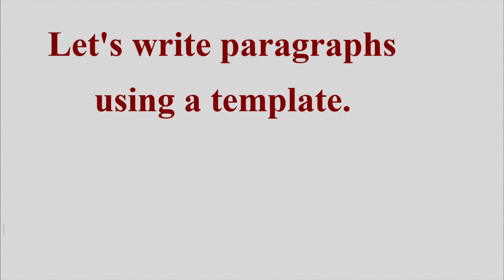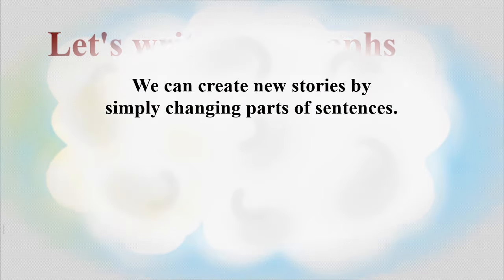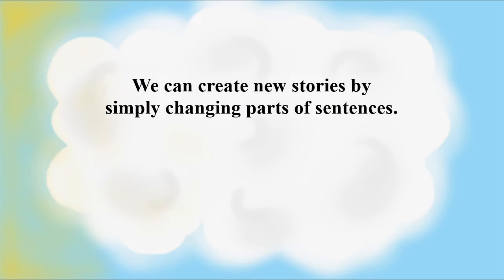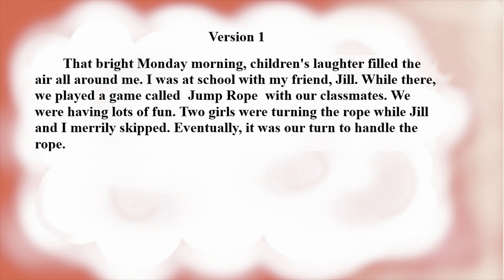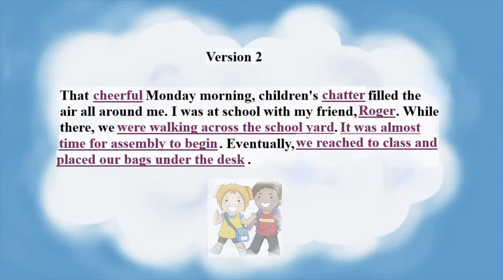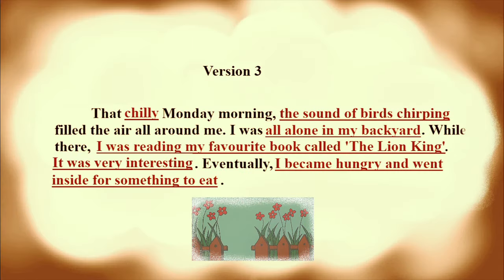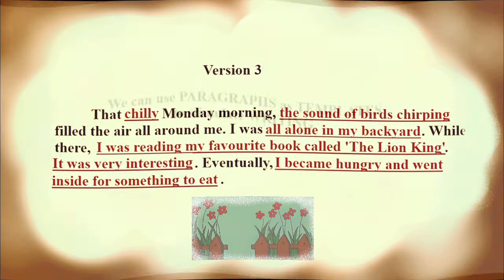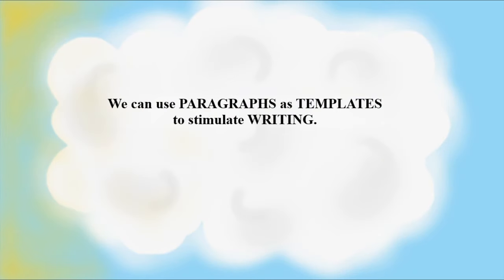Template Paragraphs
Template Paragraphs are very useful to budding writers of short stories. If you are striving for success in narrative writing, we strongly recommend that you accept this helping hand which serves as a guide. Following good examples as a template, allows you to build confidence until you are able to branch off into your own space as a powerful storyteller. Teachers and parents can help their students/children improve their writing skills by practicing this simple but beneficial strategy.